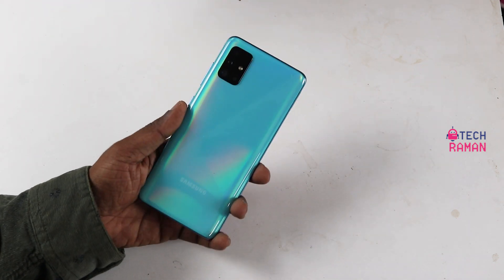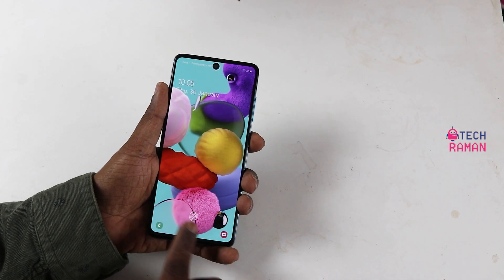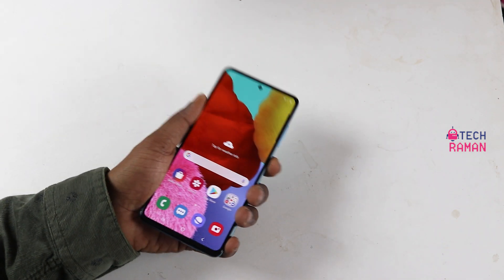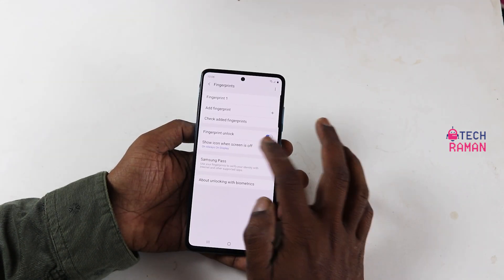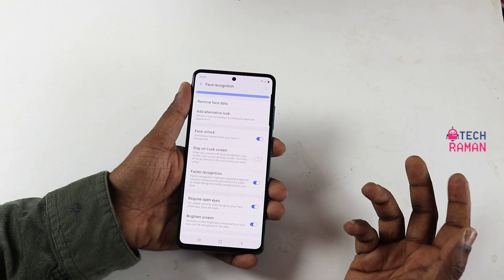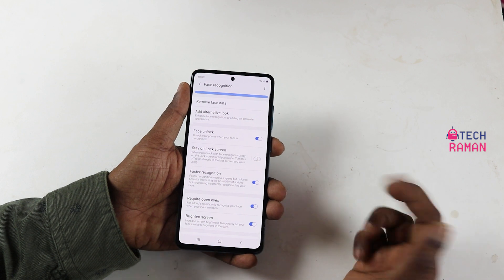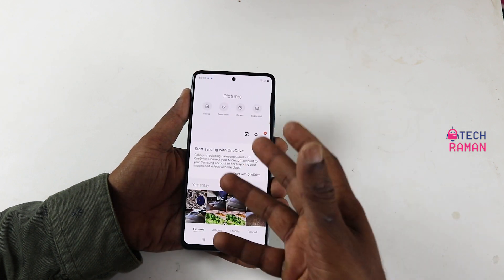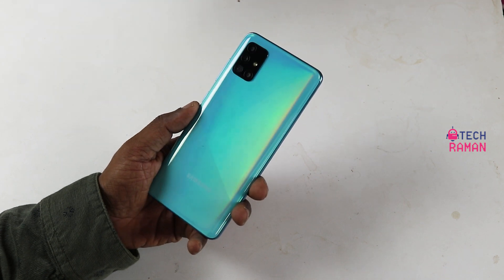Samsung Galaxy A51In-display Fingerprint Sensor, App Lock, Face unlock Features Tips and Tricks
How to enable app lock in SamsungGalaxyA51 ? Watch my GalaxyA51 Fingerprint sensor review along with features tricks and tips. Also face unlock covered.